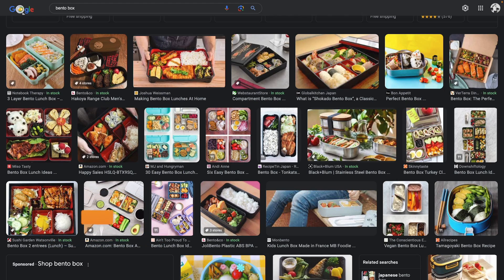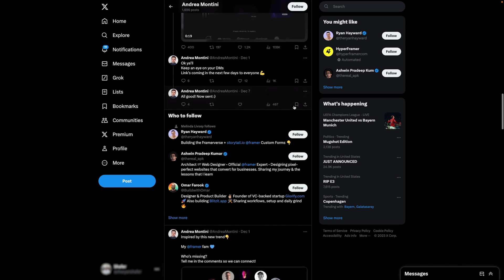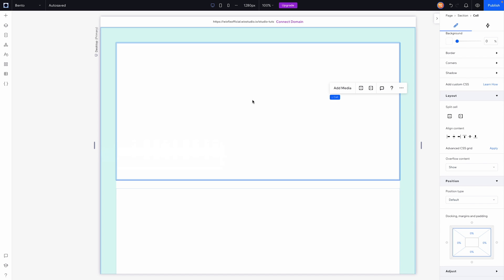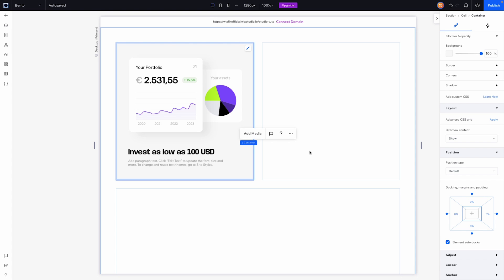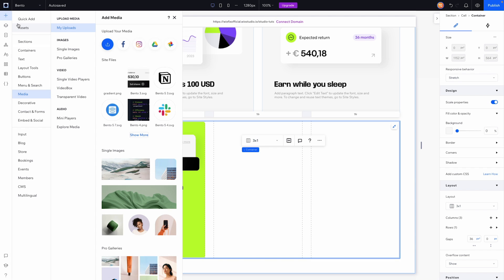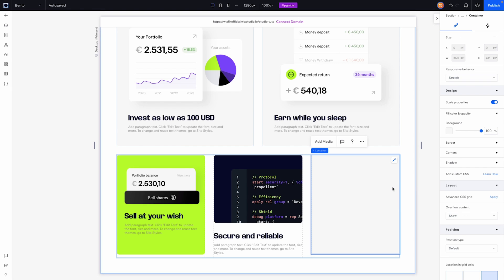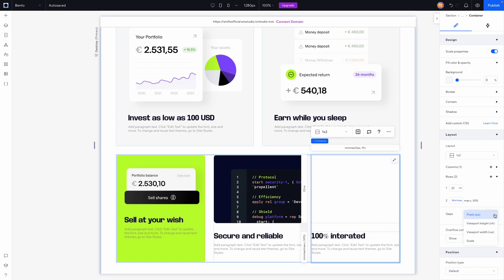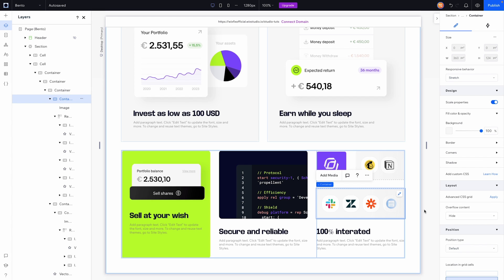2024 Web Design Trend: Bento Grids | Wix Fix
In this video, I teach you about the new 2024 web design trend: Bento Grids. I also share the steps you need to take to build bento grids in Wix Studio very simply.

This Bento Grid Design was Made by Andrea Montini. Go give him a follow and check out his work!